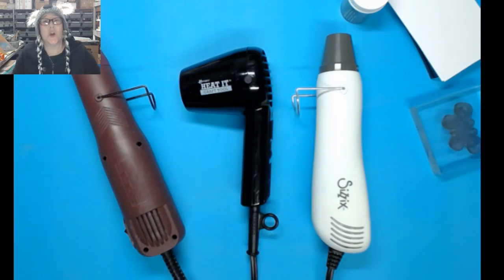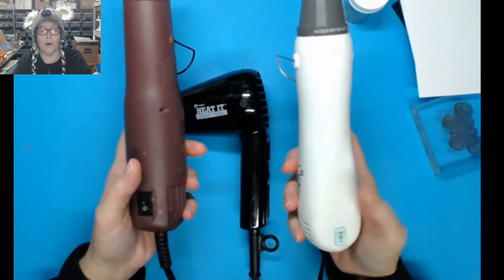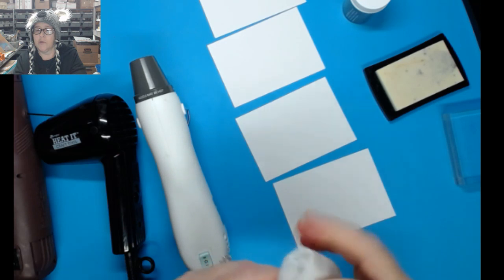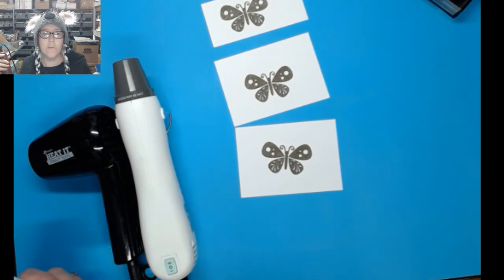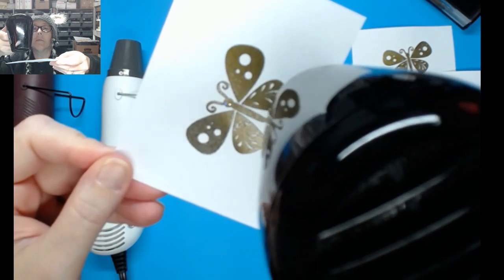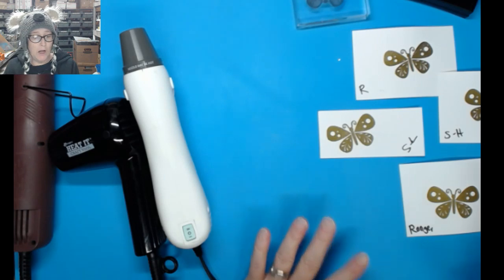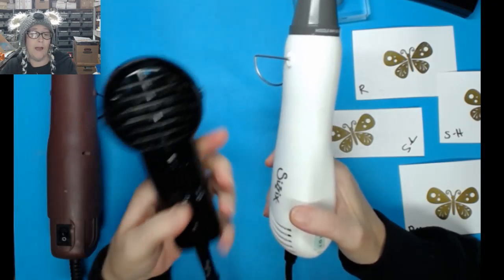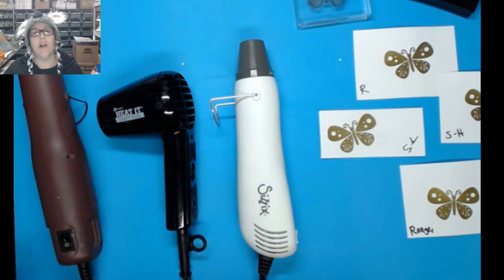Sizzix NEW two-speed heat tool compared to Ranger heat tool and a standard heat tool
Way too cool! Sizzix now has a heat tool with two speeds! You get the convenience of slow heat and fast heat, to do embossing and/ or drying of your projects! In today's video we're going to see how 3 different heat tools work and why I think Sizzix had one of the best options!

{Pre-order ends Sat. Oct. 19th at 2 pm cst  If we reach 30 orders, one lucky person will get theirs for FREE!)

SIGN UP FOR VIDEO REMINDERS AND NEWSLETTERS HERE:
(sign me up button, top of screen)

SIGN THE FORM TO SHOP AT THE SALES. WATCH THE VIDEO FIRST!
(this will explain how our sales work!)

Pop Up Acetate Card

Neenah White Cardstock
Paper Trimmer
Distress Oxide
Stazon Ink, Black
Any Stamp of your choice
Or
Inky Antics Heart Benton (I used this in the video)
Smart Color Art Markers

Hey Crafters!

xoxo
Jen